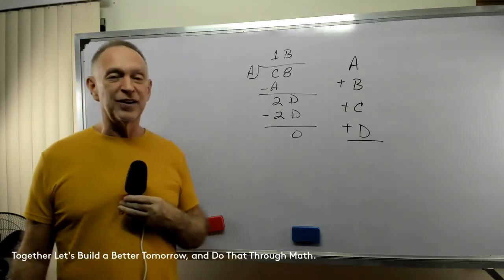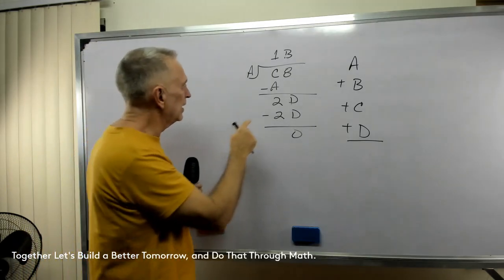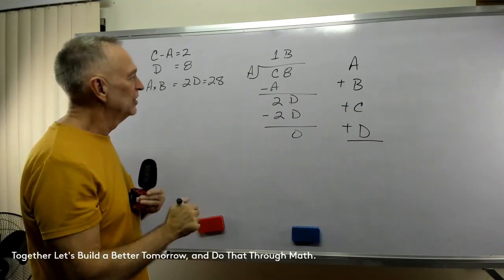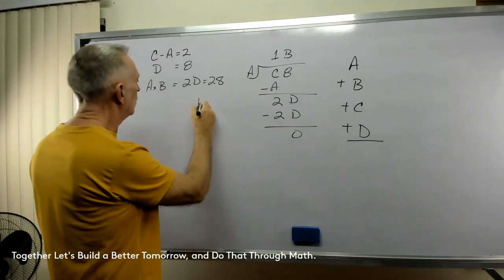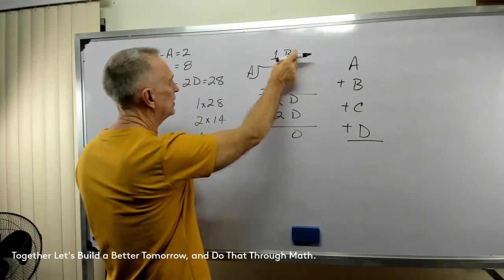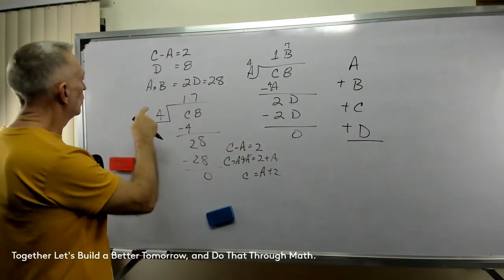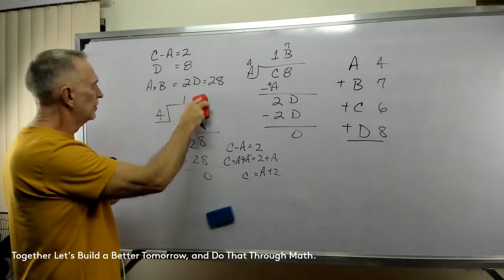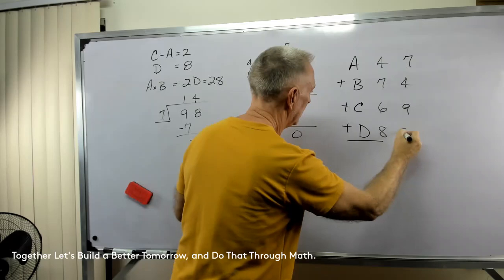3rd Grade International Math Contest question. C8/A = 1B. Look inside for more details.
This is an excellent example of a multiple step problem.  The child must extract 3 key bits of information from the problem and utilize their knowledge of division and multiplication to ultimately solve for the 4 variables in question.